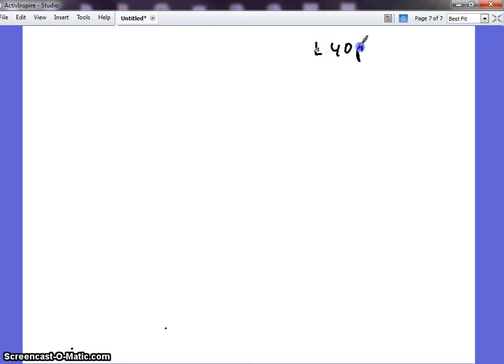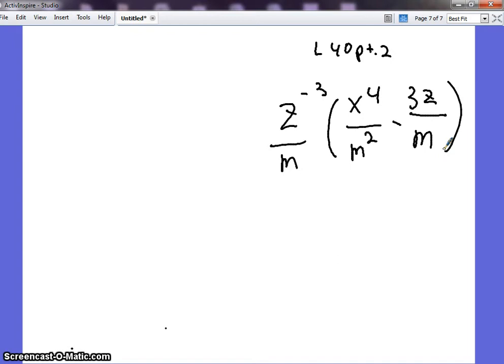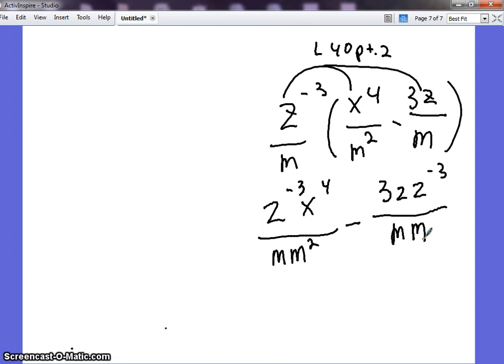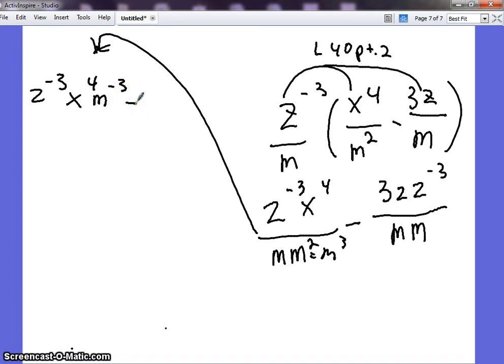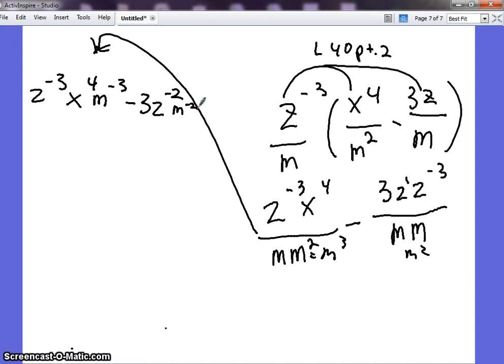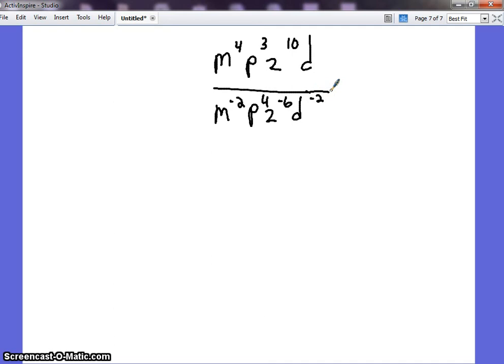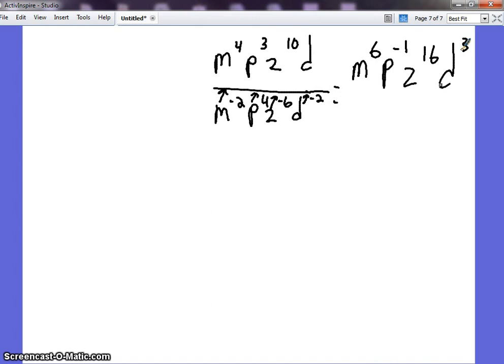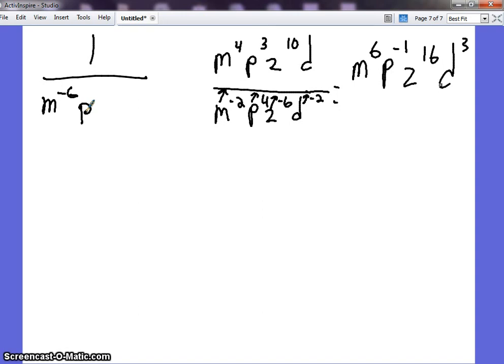Algebra Lesson 40 part 2